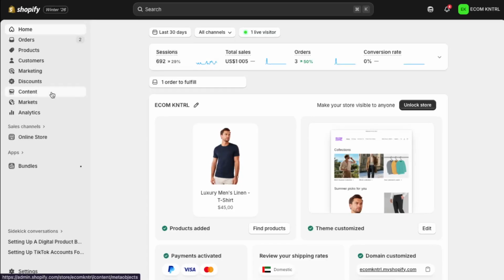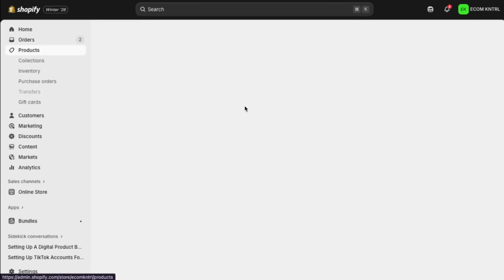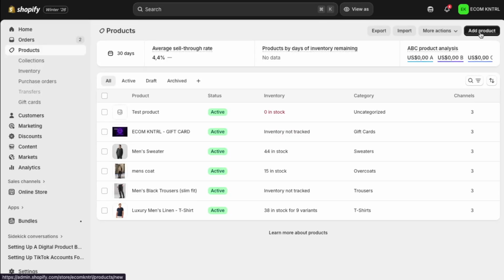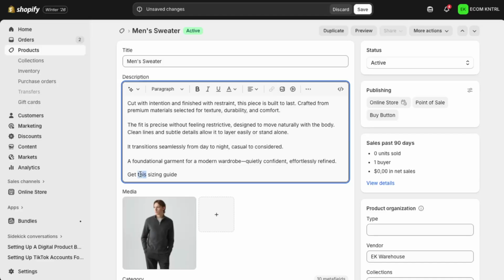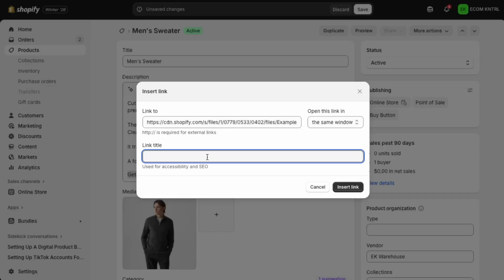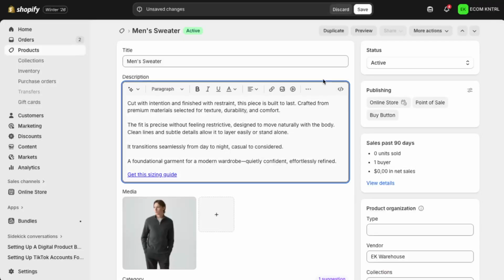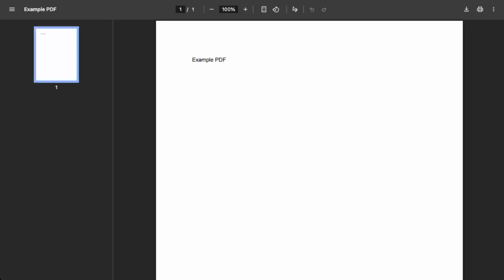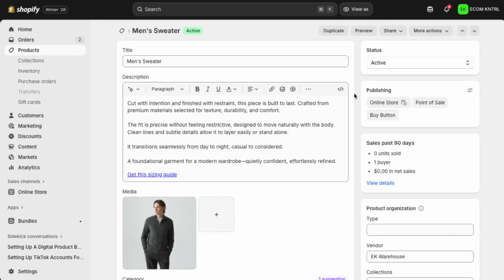How to Add PDF Downloads to Your Shopify Store (2026) | Products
This video shows how to add PDF downloads to your Shopify store using the correct method that works in 2026. You’ll learn how to upload PDF files and make them available to customers through products or pages inside the Shopify admin.
We walk through the setup step by step, showing where PDFs are uploaded, how they’re linked to products, and how customers can access downloads after purchase or directly from the storefront. This is useful for digital products, manuals, guides, invoices, or downloadable content.
The tutorial matches the current Shopify interface so you can follow along exactly as shown. If older guides don’t match what you see in your admin, this video shows the current, reliable way to add PDF downloads to your Shopify store.